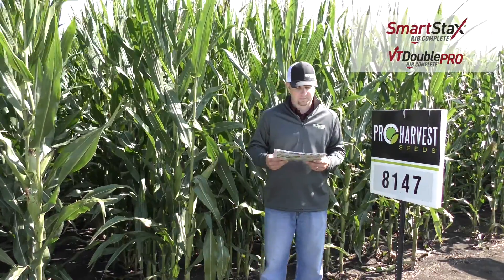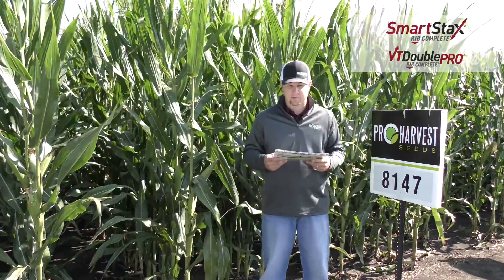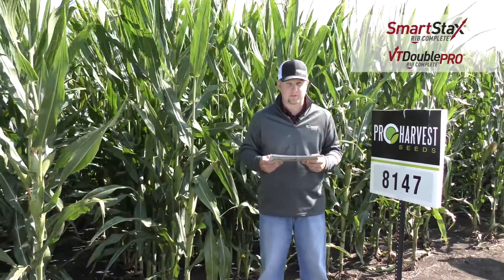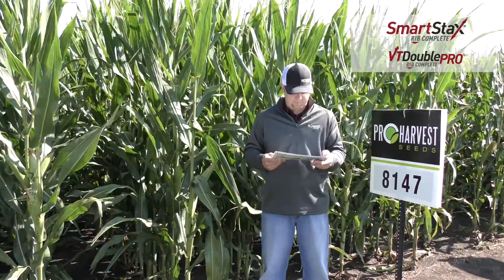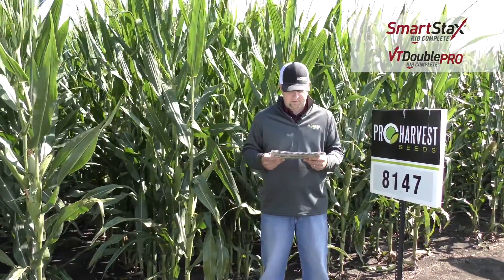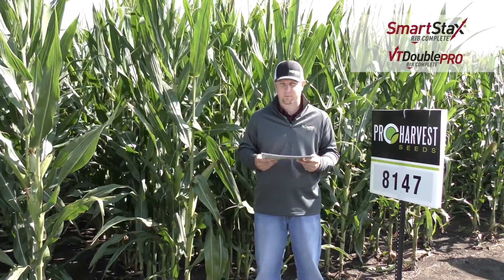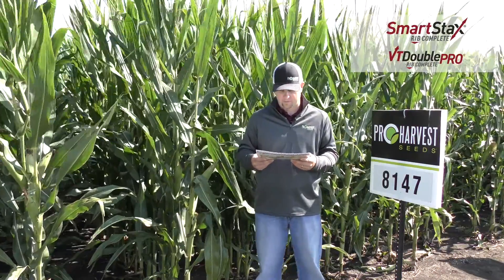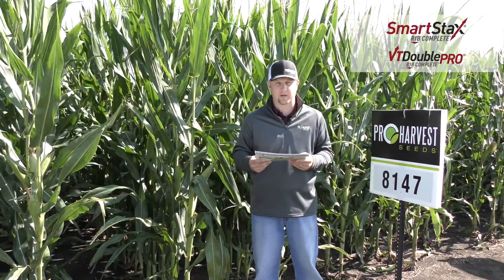8147 - 111 Day